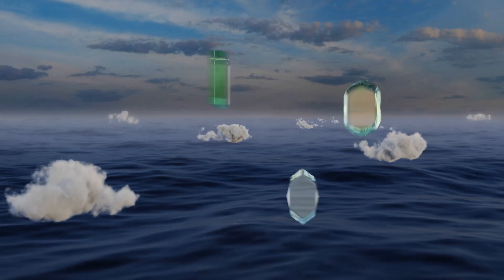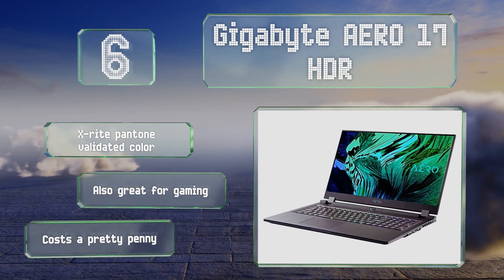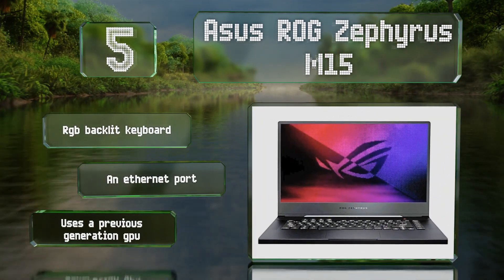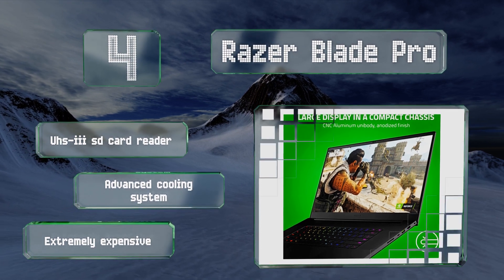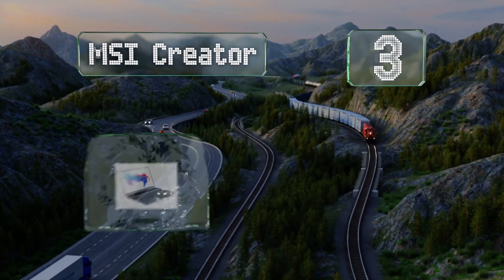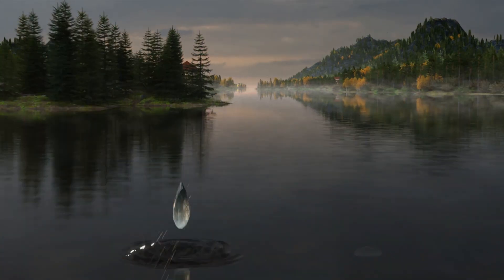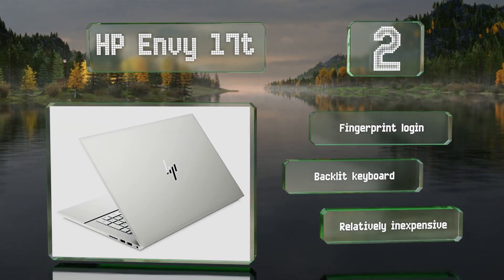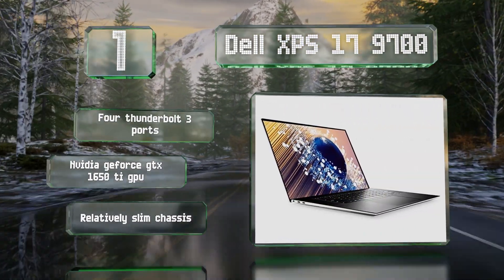6 Best Laptops With 4K Displays 2021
Our complete review, including our selection for the year's best laptops with 4k display, is exclusively available on Ezvid Wiki.

Laptops with 4k displays included in this wiki include the razer blade pro, hp envy 17t, gigabyte aero 17 hdr, msi creator, asus rog zephyrus m15, and dell xps 17 9700.

Laptops with 4k displays are also commonly known as laptops with 4k screens.